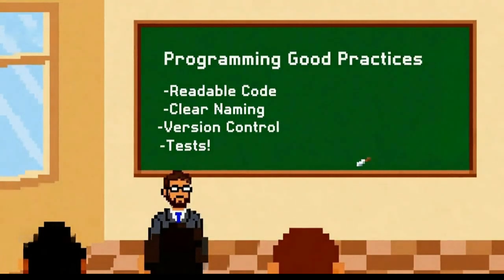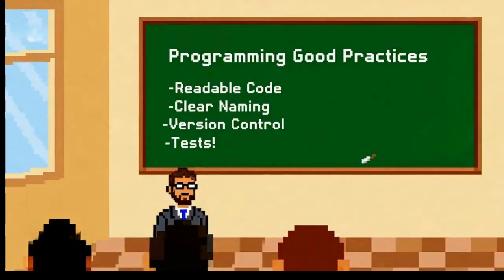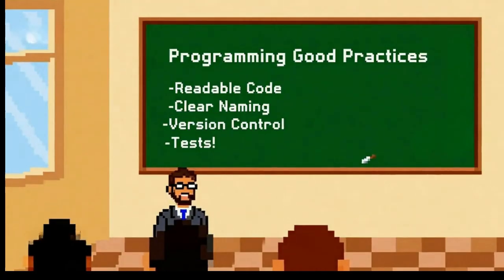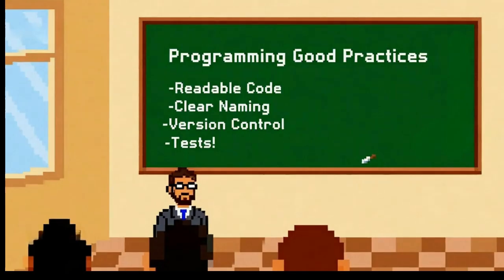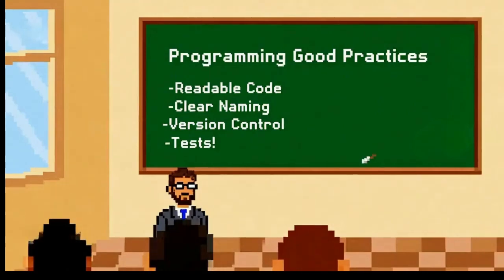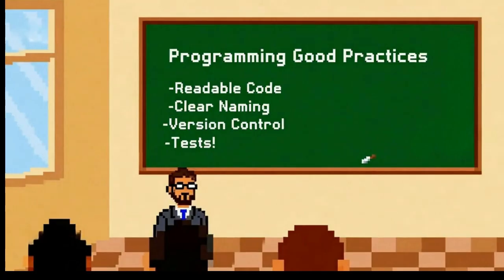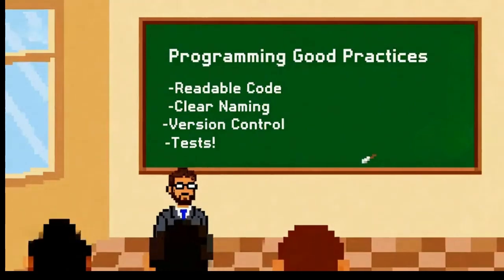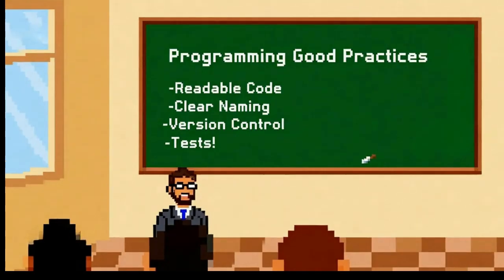Programming for Sleep: your Boring prof teaches Good Practices that you will never follow |ASMR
Boring Programming for Sleep: your LAME prof teaches Good Practices that you will never follow -ASMR Concepts.

programming programminglife computersciencestudents computerscience computerscienceducation computerscienceprojects computersciencecourses codinglife developerlife and struggles work.